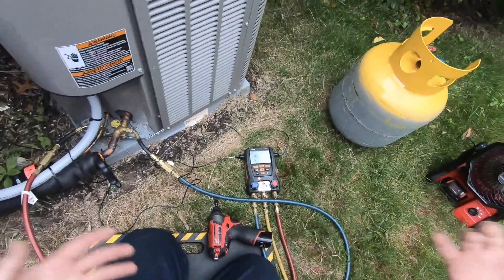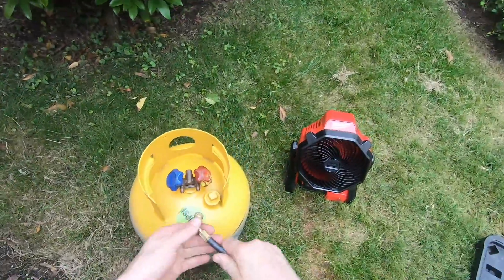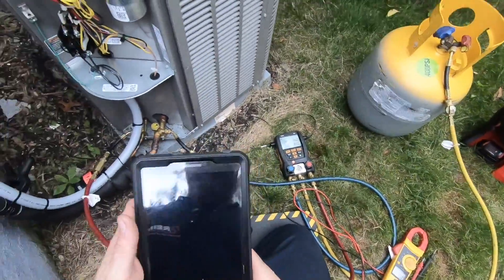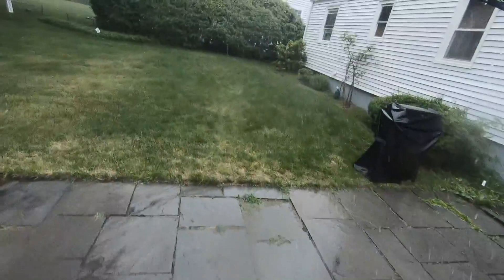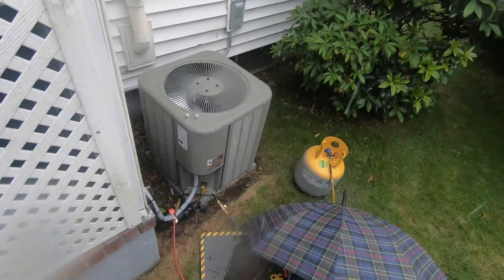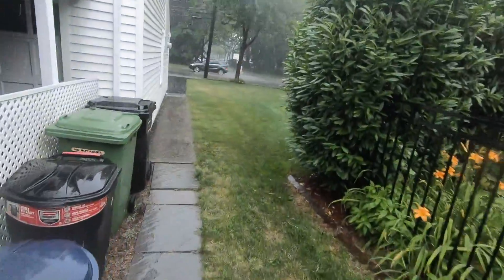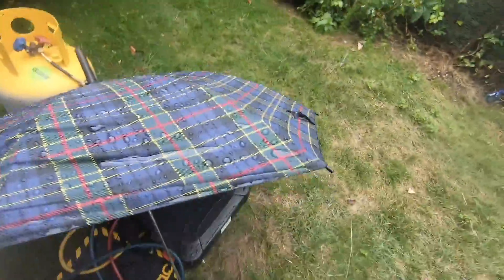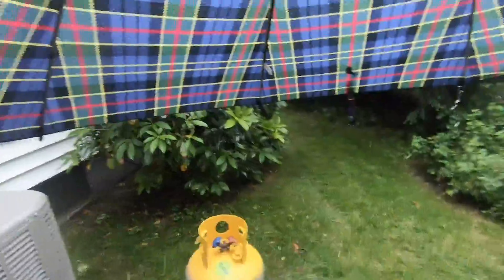Correcting SubCooling on Overcharged AC System I End Up Soaked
I am commisioning a new AC install and find the system overcharged. I start correcting the charge and it starts pouring. I correct the subcooling of the unit to manufacturers specks